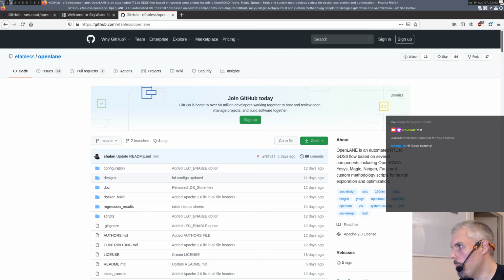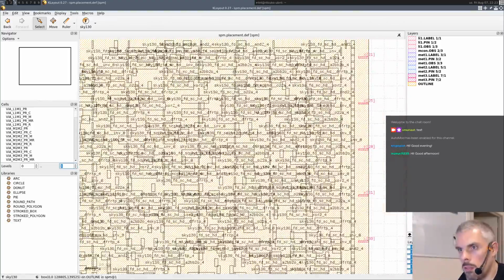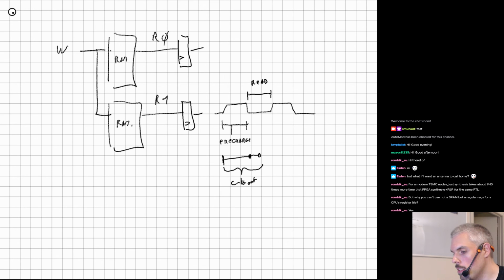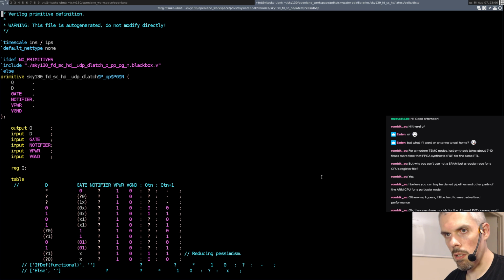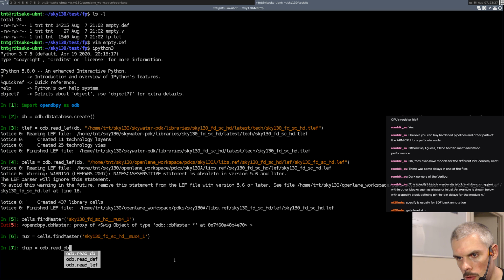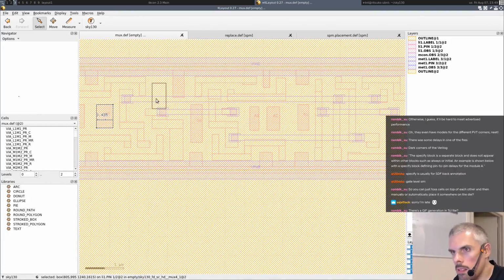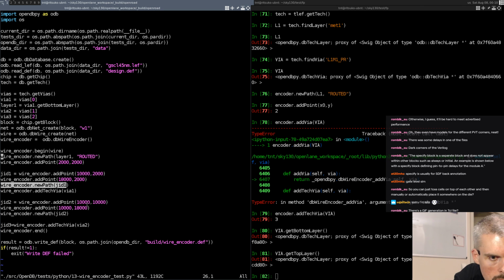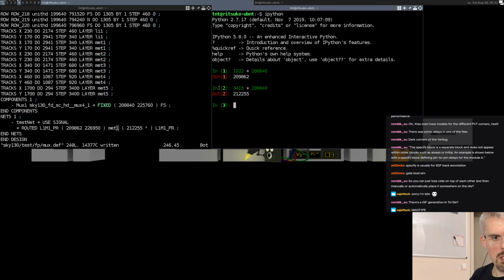[stream] Sky130 - Exploring OpenLANE and OpenDB to create a register file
Short presentation of OpenLANE the main flow for the Sky130 process and exploring ways to create a register file for soft cores in that process.